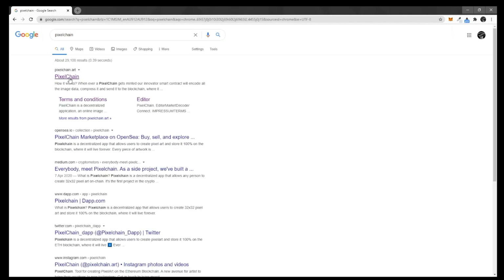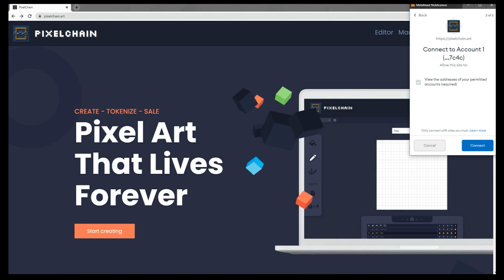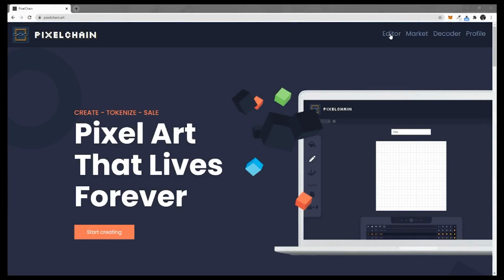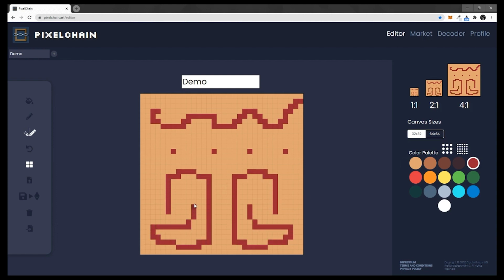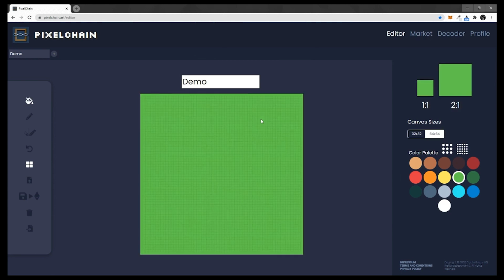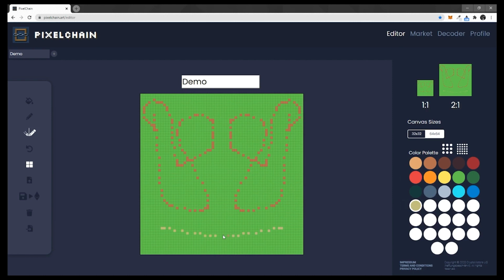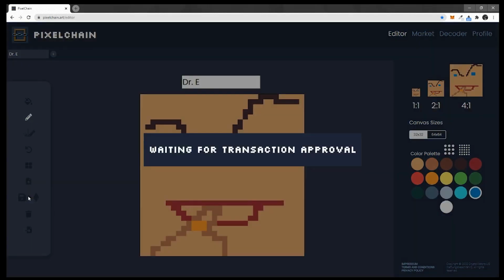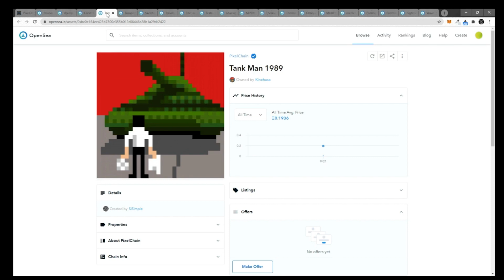How to use PixelChain to mint NFTS | $WHALE Tutorials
Join Nytmare & Whale Team as they teach you PixelChain! Pixelchain is a decentralized app that allows users to create pixelart and store it 100% on the ETH blockchain, where it will live 4️⃣ Ever! Learn more by watching How to use PixelChain to mint NFTS | $WHALE Tutorials !

Jump in the Whale Community on Discord!

Whale Community

$WHALE is a Social Currency that is backed by tangible and rare NFT assets while embodying scarcity through definitive limited issuance.

There will only be a maximum of 10 million $WHALE ever created, with the launch value of each $WHALE being underpinned by a basket of some of the rarest and sought after Non-Fungible Tokens (NFTs) in the industry. The Vault is only one dimension that defines the value of $WHALE as a Social Currency. More important to the project is the growth of the community, the growth of $WHALE as a brand, and the growth of use cases for $WHALE as a Social Currency.